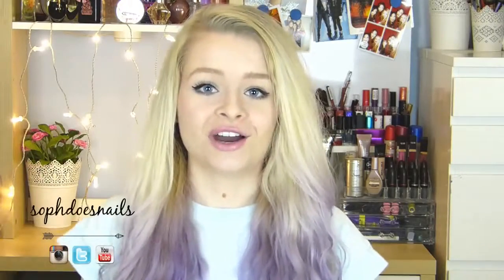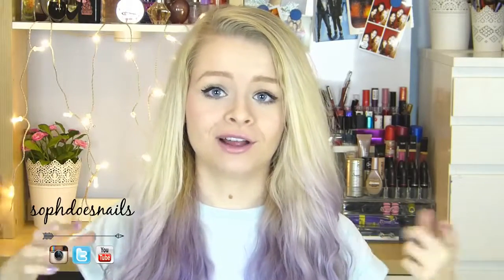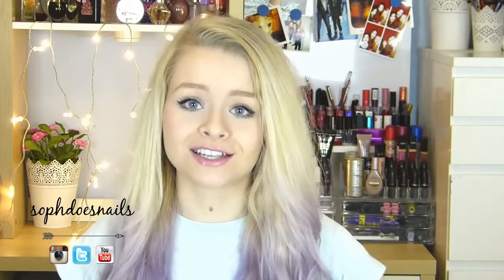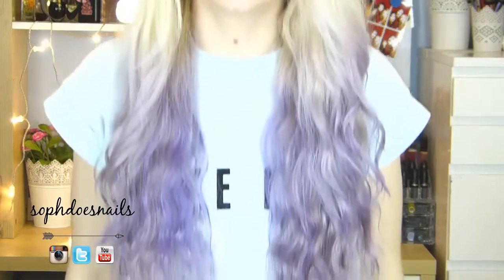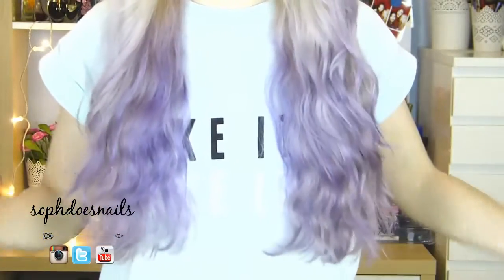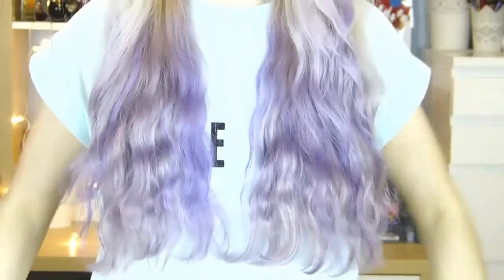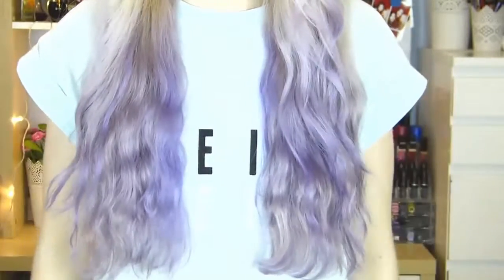Makeup Collection - My Hair Journey: Dip Dyeing My Hair Lilac! | sophdoesnails